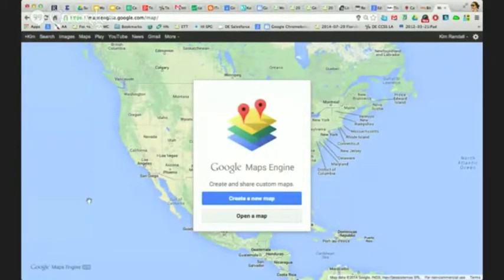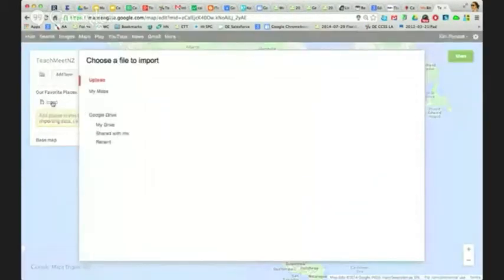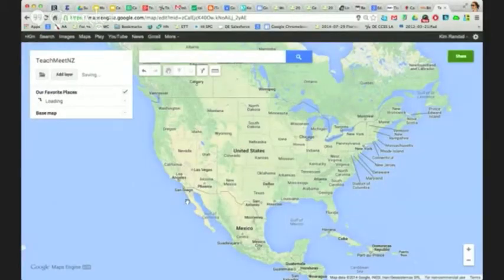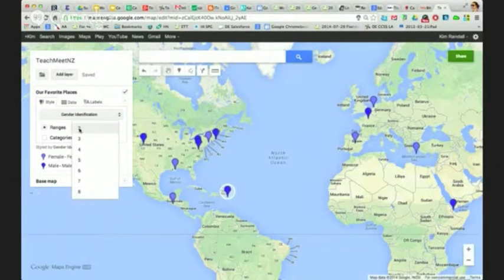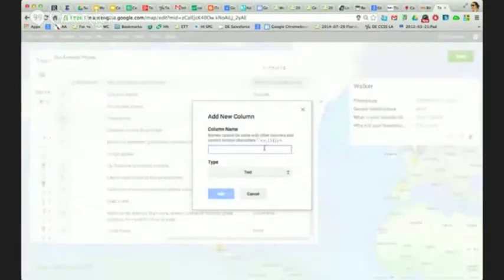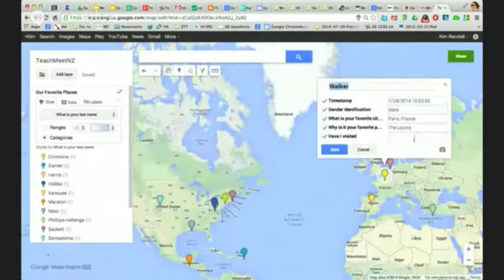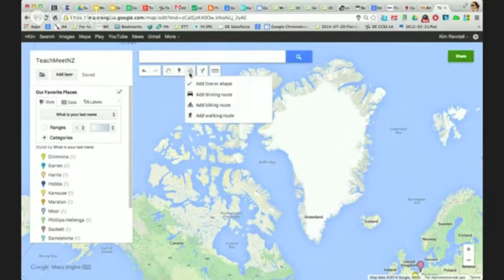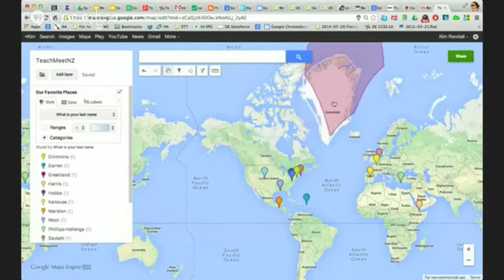TeachMeetNZ presents Kim Randall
Kim Randall sharing about the new google maps